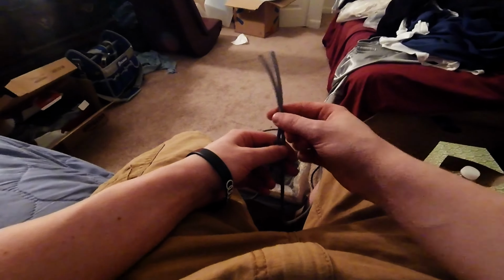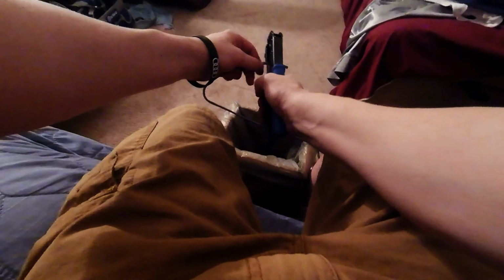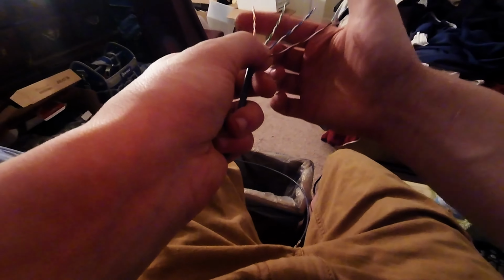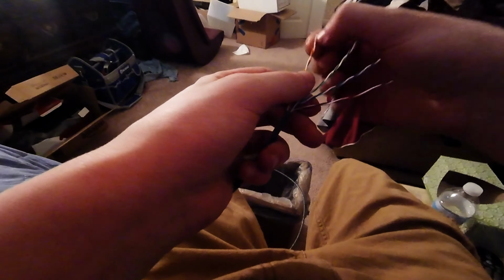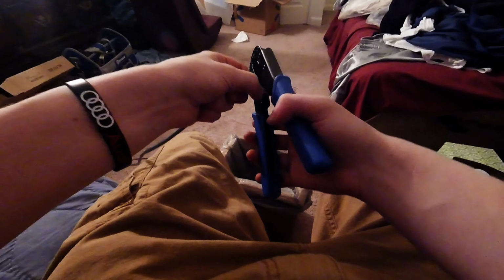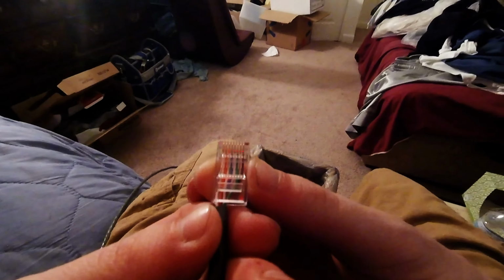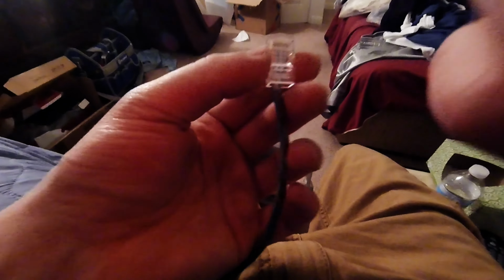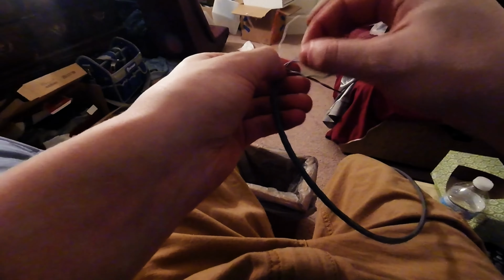How To Terminate A Cat 5 Cable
CLICK HERE FOR THE BEST CALL OF DUTY BLACK OPS 3 GLITCHES SPOTS AND TUTORIALS

The videos shown on this channel are strictly for Entertainment and educational purposes only! I, joeykong94, do not promote hacking or modding in any type of competitive gameplay, REPORTING PURPOSES ONLY. be it a Professional lobby or a Public Match lobby. The videos shown here are for your entertainment.